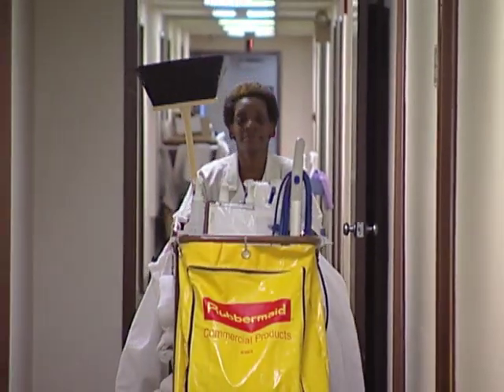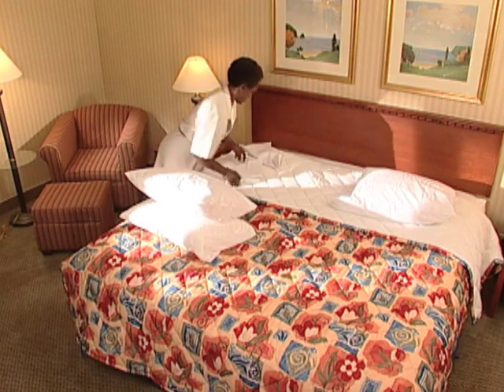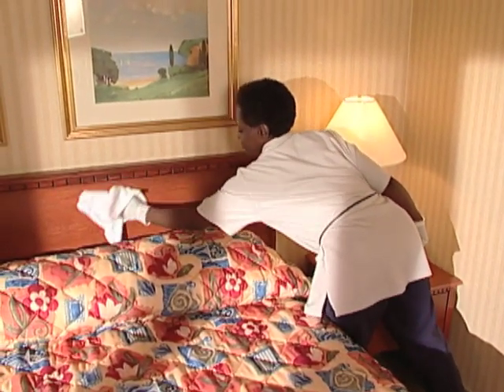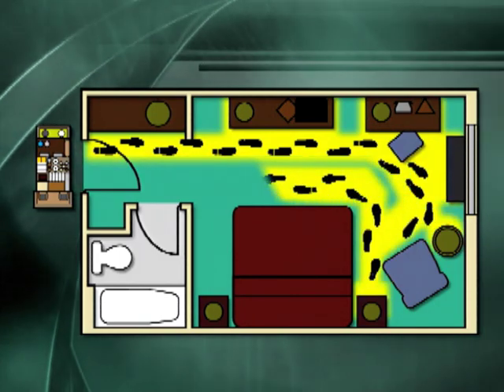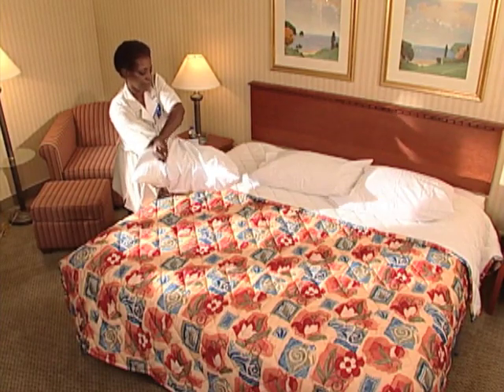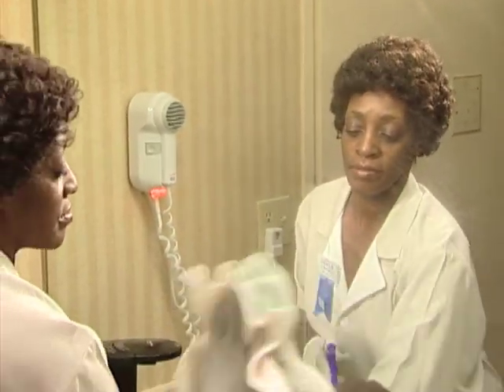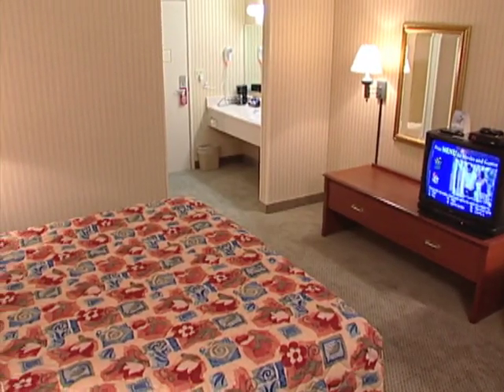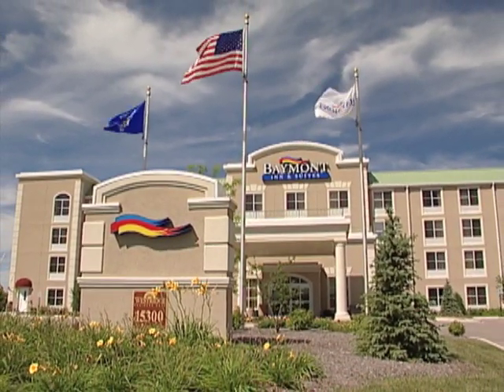Bad Hair Day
Even production companies can have bad hair days. A few months after we shot a training video for Baymont Inns and Suites on how to clean a hotel room, their legal department changed part of the cleaning process. (They decided it would be safer for the Room Attendant to work with the hotel room door open rather than closed which was the previous method.)

No problem. We'll just go back into the hotel, reshoot the scenes that take place near the doorway and be done.

When we contacted the housekeeper who had starred in the 1st video, she asked whether it mattered that she had changed her hair. "Changed" was an understatement. Her new look was much, much shorter and a different color. The only solution was a wig and, of course, there were no perfect matches.

So as you watch the clip from this project, you'll notice that Veronica gets a complete makeover in a fraction of a second as we inter cut the new scenes with the old.

(Our other favorite memories of this shoot were the stories Veronica told during lunch of all the things she found in the rooms she cleaned -- most of them not repeatable to a family audience.)